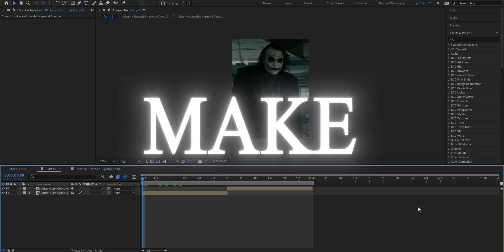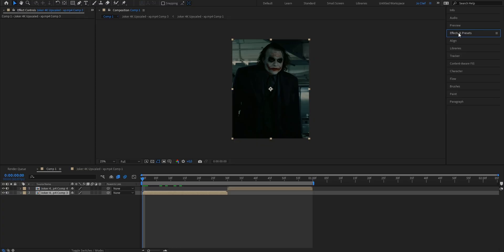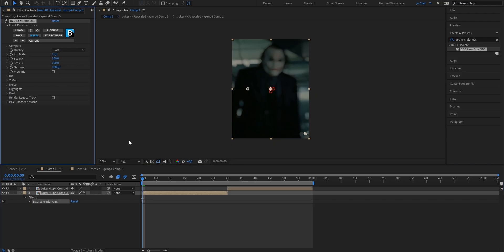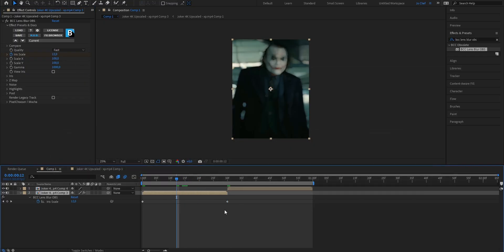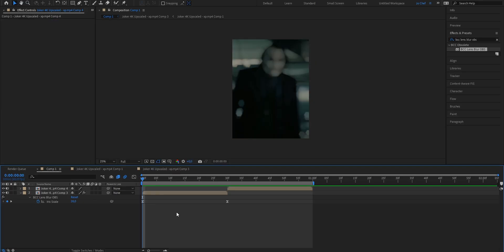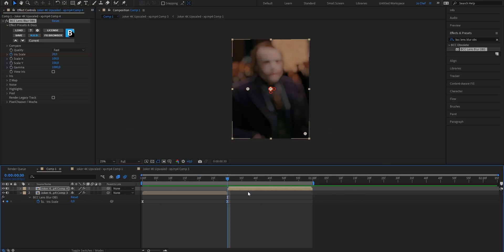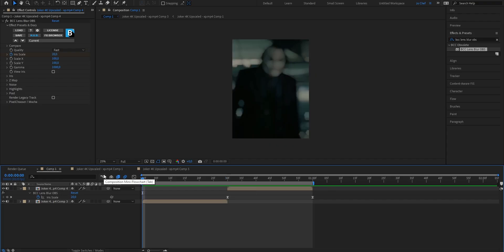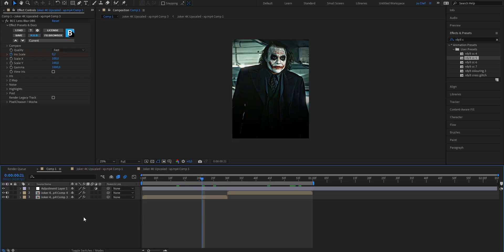Smooth Lens Blur Tutorial I After Effects Guide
How to make smooth lens blur in After Effects. After Effects Blur Tutorial.